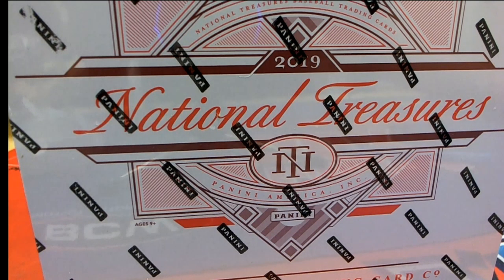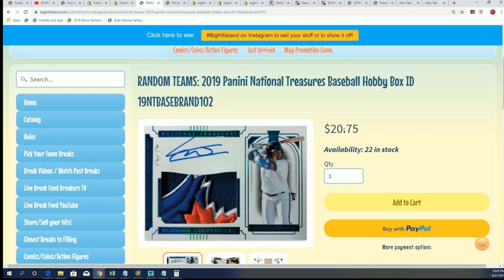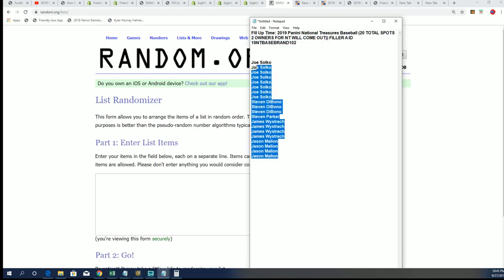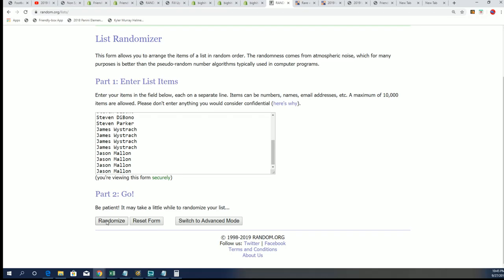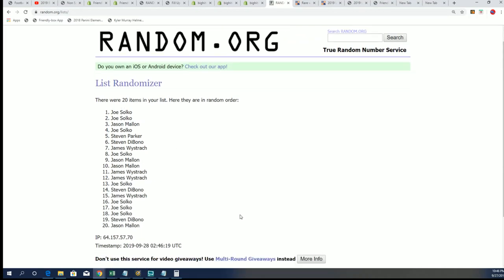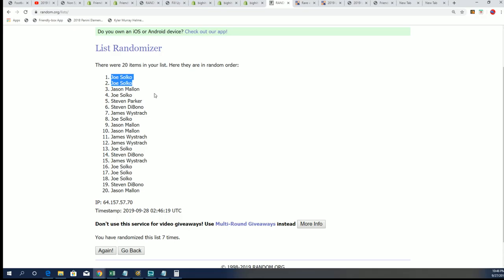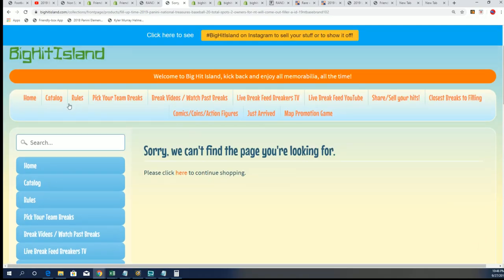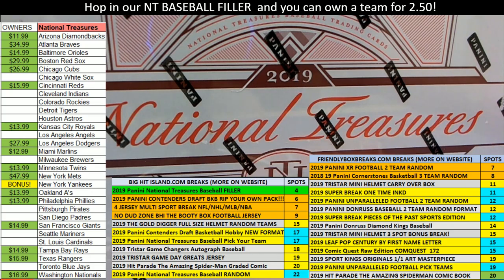Fill Up Time 2019 Panini National Treasures Baseball FILLER A ID 19NTBASEBRAND102